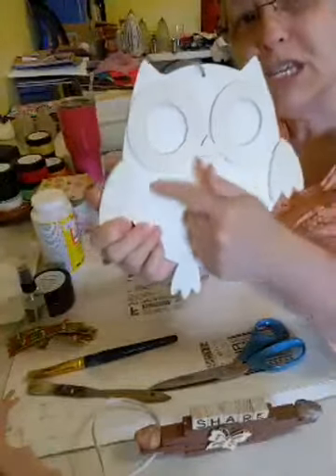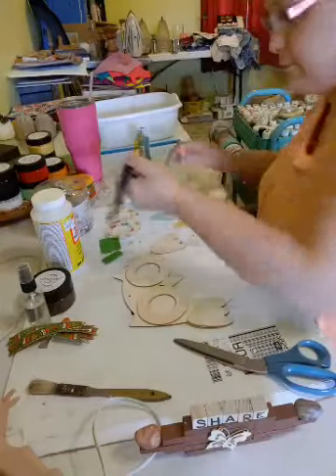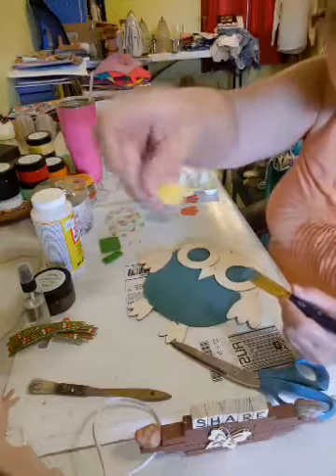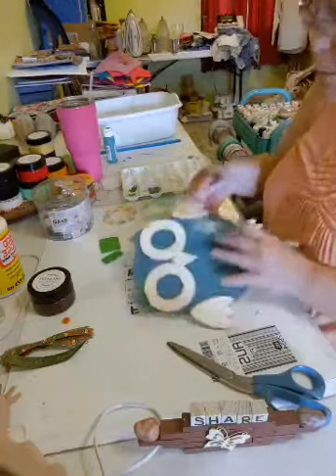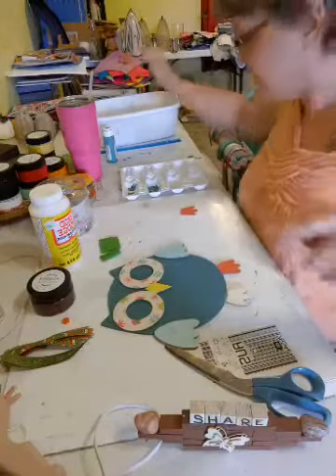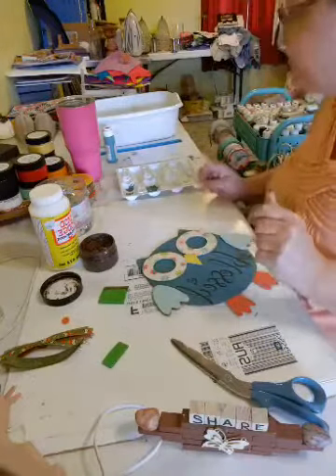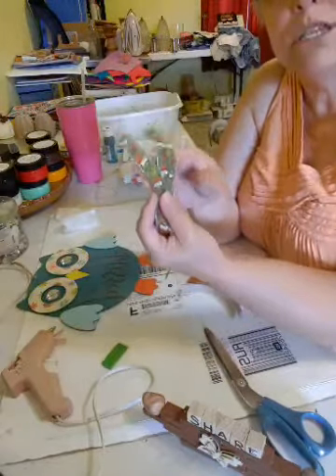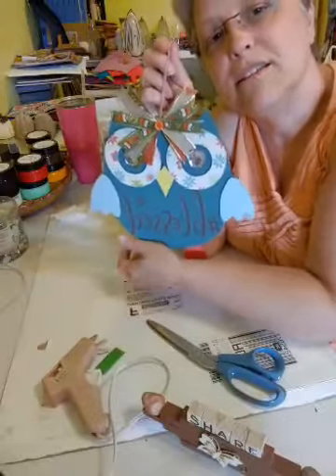Let's Decorate a Wood Owl Cutout from DT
DIY step-by-step video tutorial on how to decorate a wood owl cutout using scrapbook paper, stencils, chalk paste, and paint.  Check out the stencils and chalk paste at LizYonkey.MagnoliaDesignCo.com